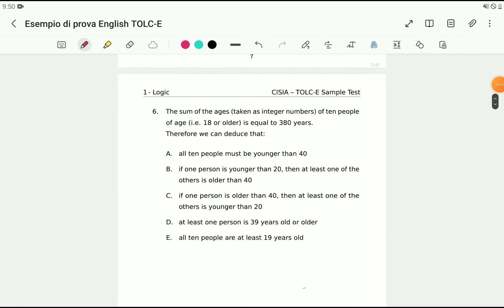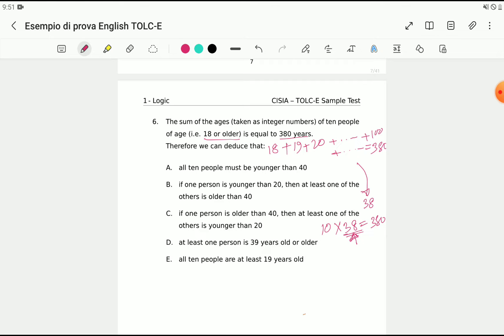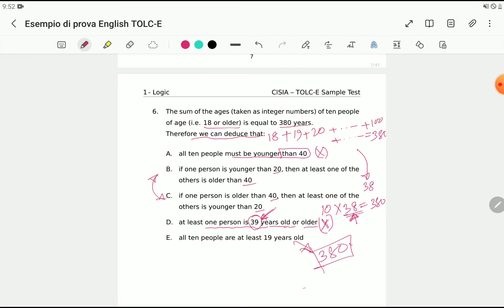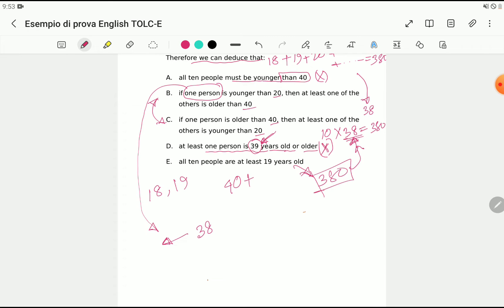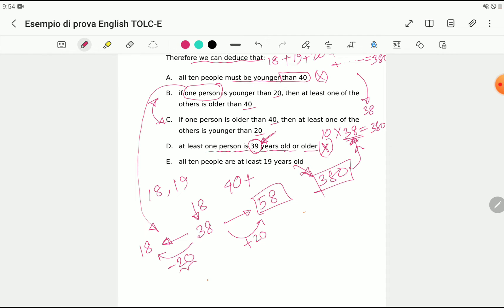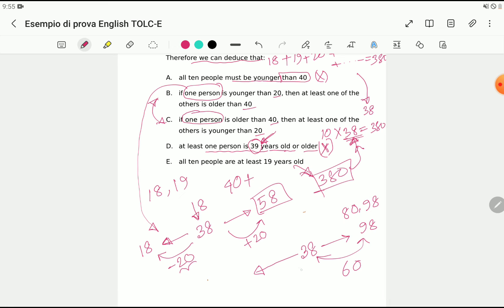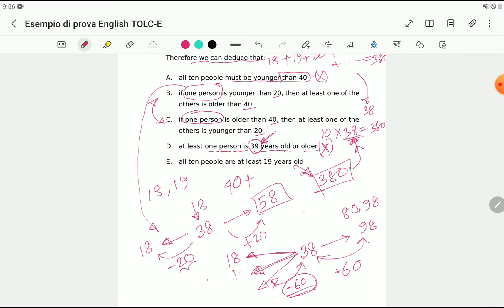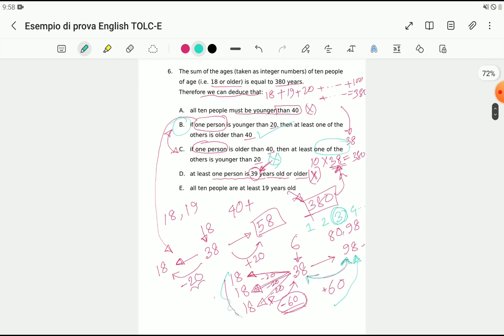Tolc-e practise problem solving (Study in Italy 2024)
6. The sum of the ages (taken as integer numbers) of ten people
of age (i.e. 18 or older) is equal to 380 years.
Therefore we can deduce that:
A. all ten people must be younger than 40
B. if one person is younger than 20, then at least one of the
others is older than 40
C. if one person is older than 40, then at least one of the
others is younger than 20
D. at least one person is 39 years old or older
E. all ten people are at least 19 years old